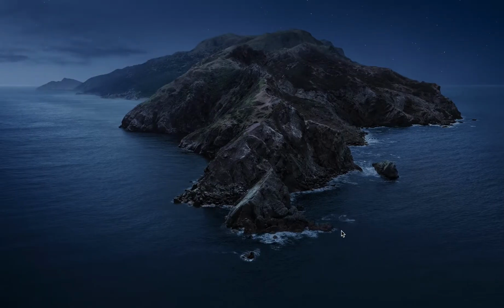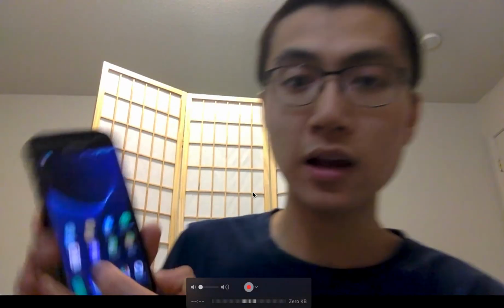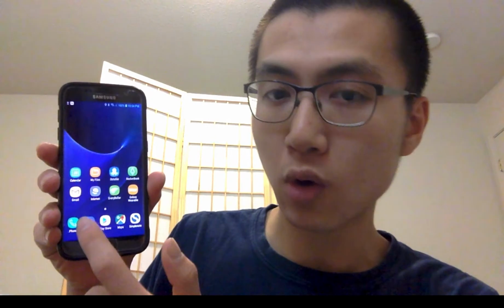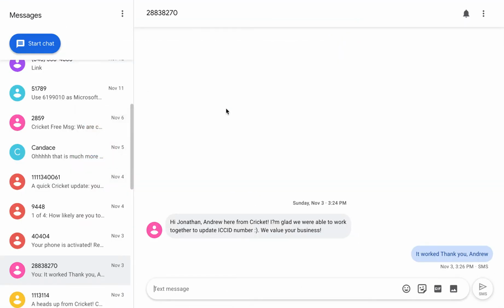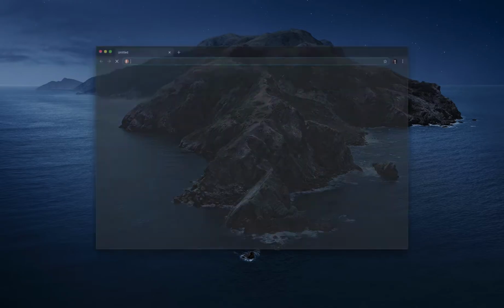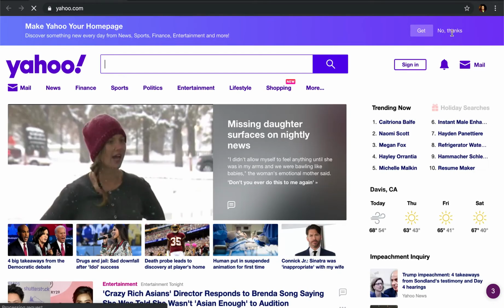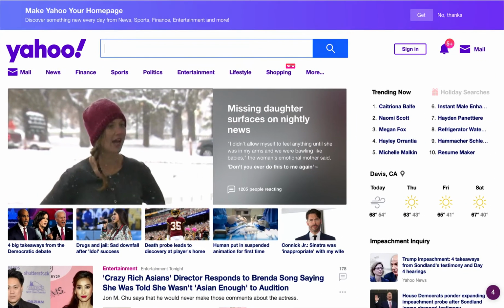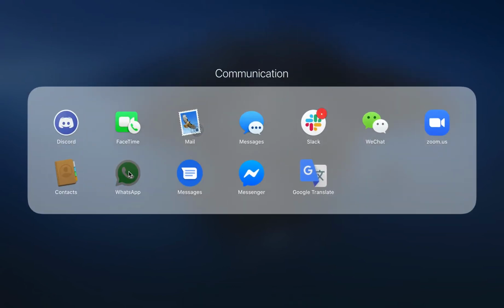iMessage For Android and Mac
Want messages from Android to show on your Mac. Google messages or "iMessage for Android" comes to the rescue.